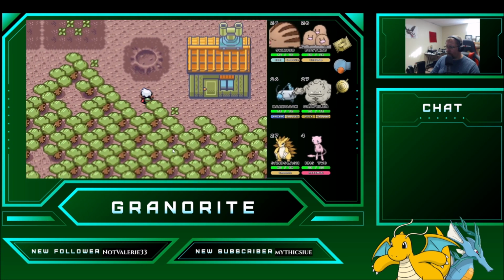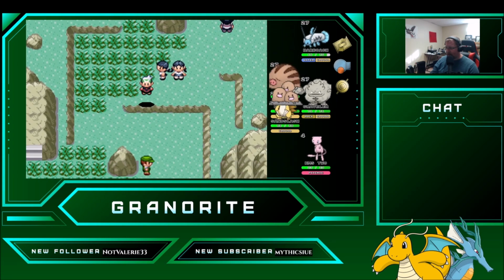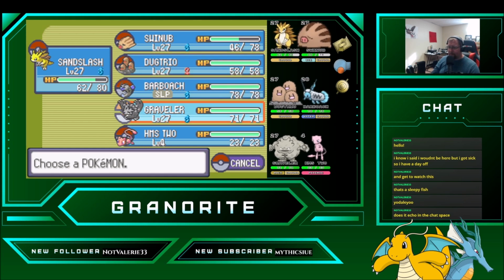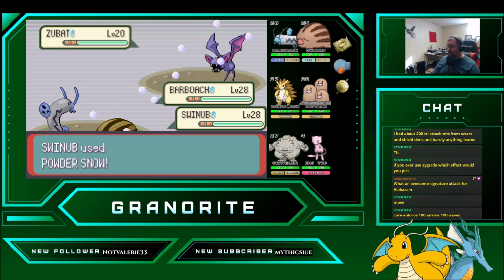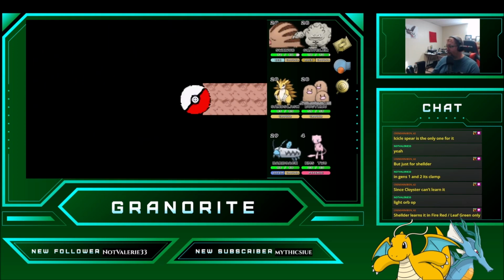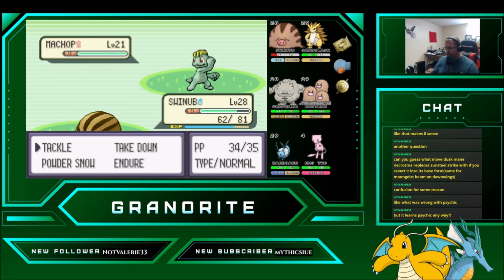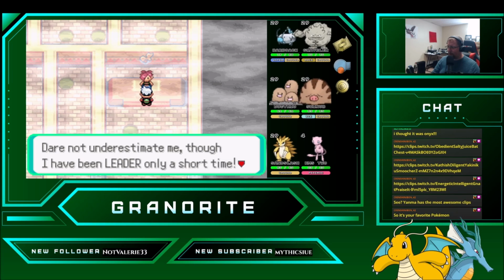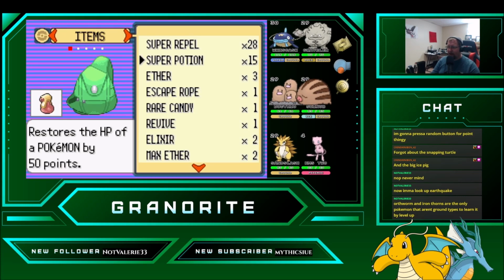Pokémon Gen 3 Ground Team #1 - Part #6 (Dugtrio, Graveler, Swinub, Sandslash, Barboach)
Taking on Flannery!

Thursday 9pm CST - Co-op Stream (Deep Rock Galactic)

Rules
2) All Pokémon are randomly chosen before the play through begins
3) Only the chosen Pokémon are used through the entire play through
4) Only teams of 4 to 5 are used
5) Each Pokémon is used once for all its types (ex: Charizard is used on both a Flying and Fire play through while Blastoise is only used on a water play through)
6) Mew is only used for HMs on every team
7) Each Pokémon must know a move of the type of team it is being used on (if possible)
8) If a Pokémon has one or multiple signature moves, it must know one of them
9) A move can only be shared by two Pokémon (unless it fulfills rule #7)